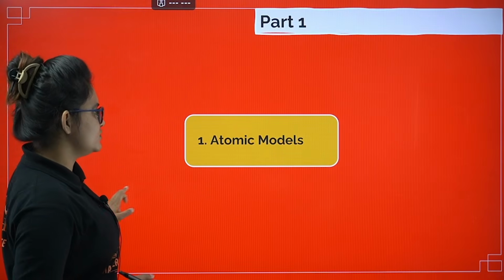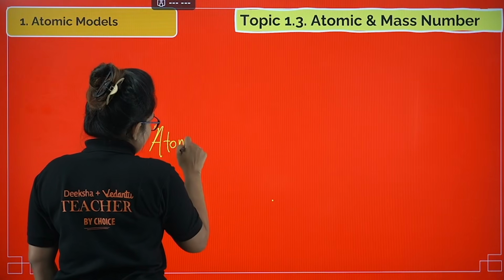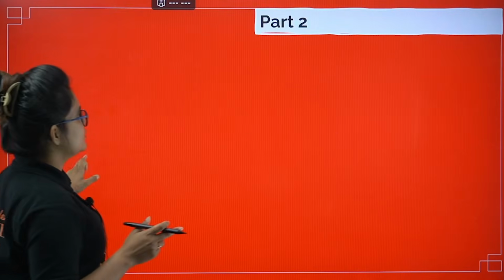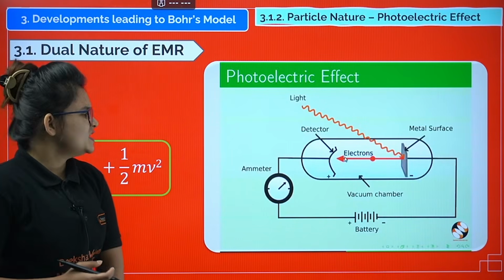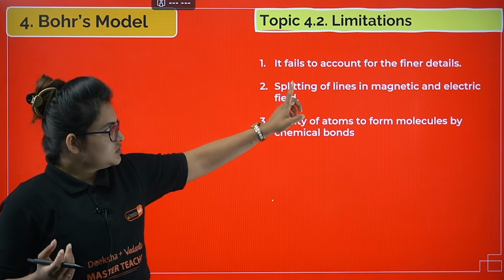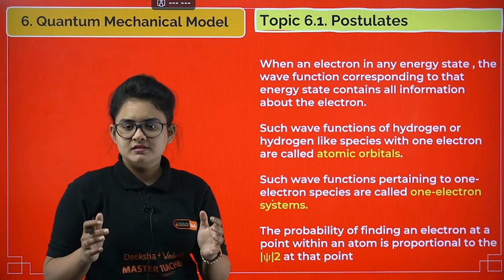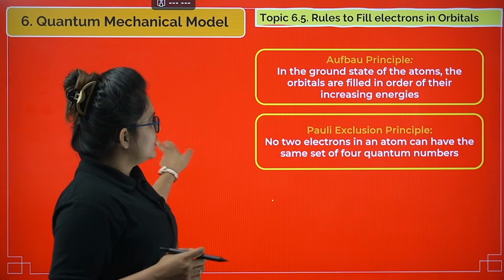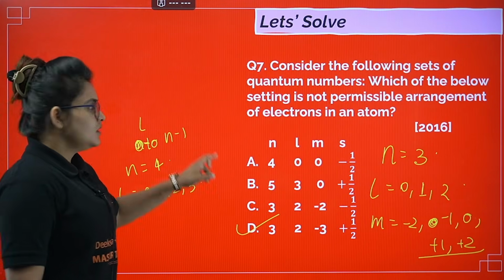Structure of Atom One Shot ⚡ | KCET Chemistry | 1st PUC | KCET 2026 Masterstroke 🚀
🙋 Important Videos for KCET 2026 Exam:
📘 All About KCET 2026 – 🛣️ Roadmap, 📚 Study Plan, 📖 Books & 🔗 Resources: